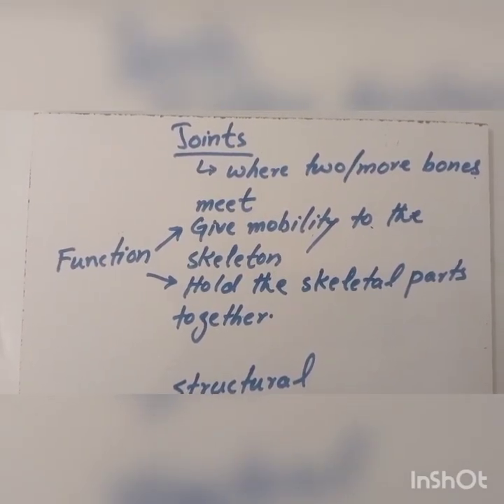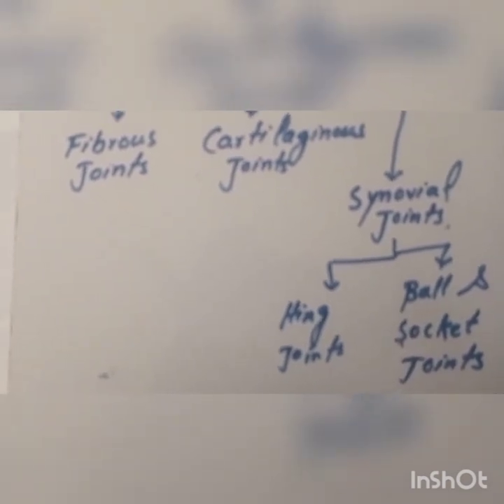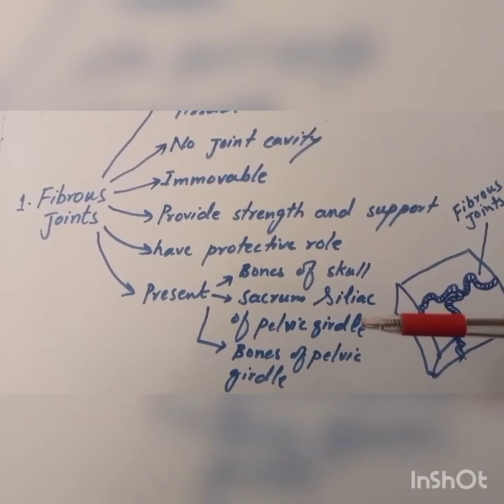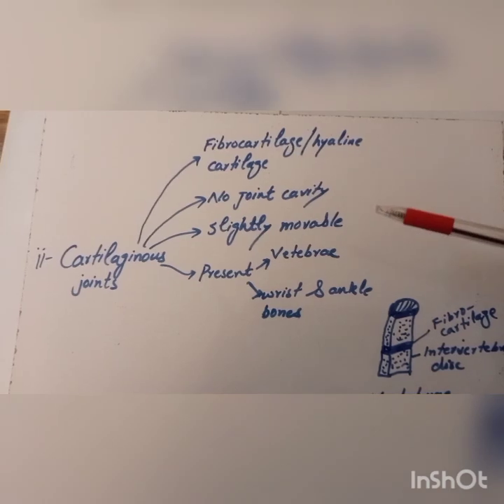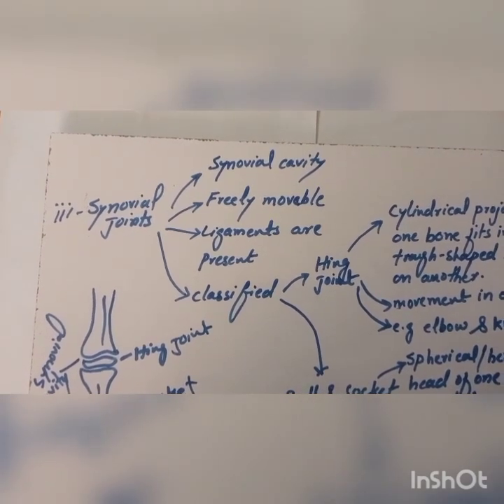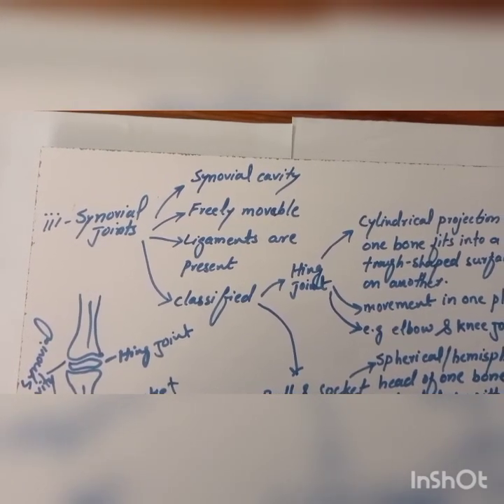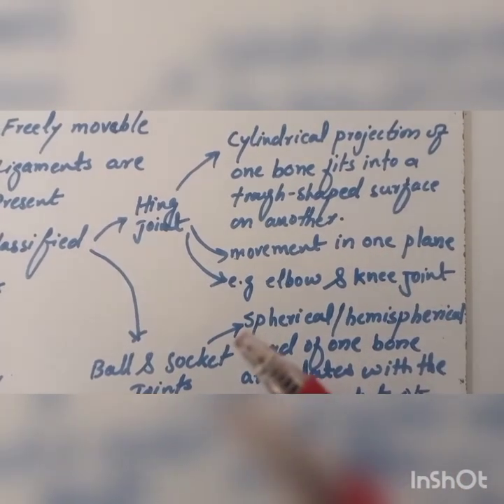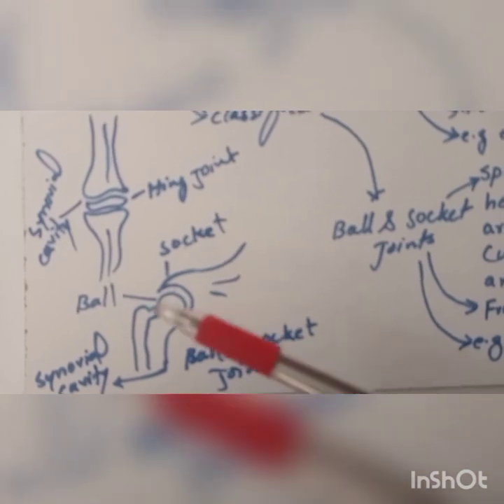HUMAN SKELETON: Joints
A joint is a point where two bones make contact. Joints can be classified either histologically on the dominant type of connective tissue functionally based on the amount of movement permitted. Histologically the three joints in the body are fibrous, cartilaginous, and synovial.# joints